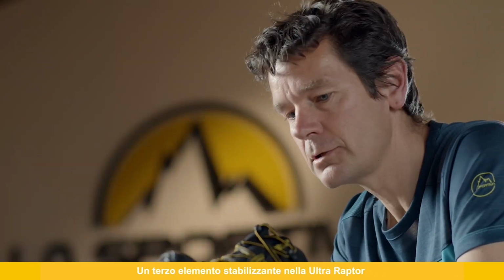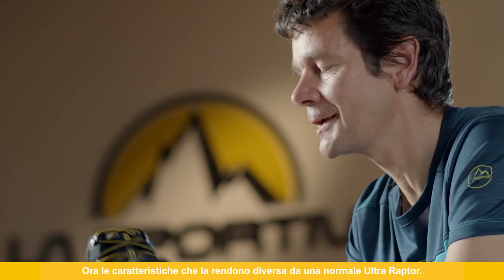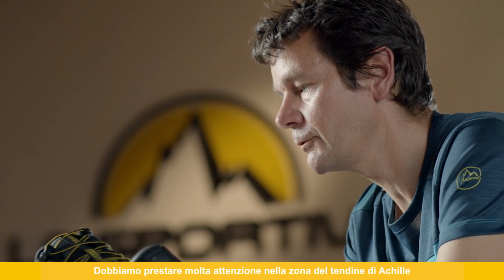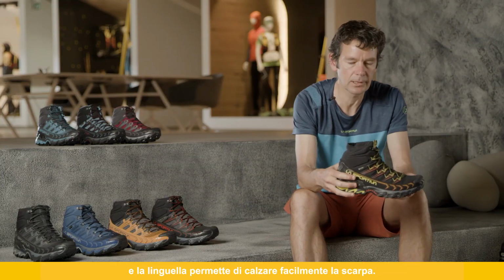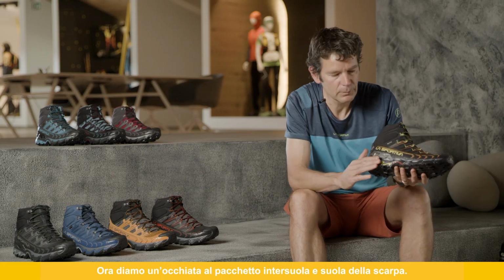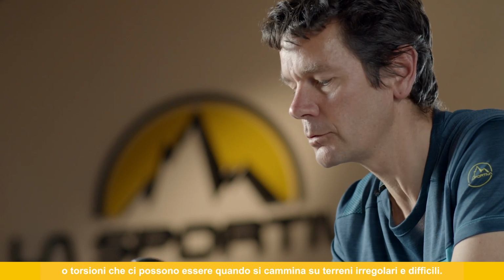Ultra Raptor II Mid GTX Tech Video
Одна з найпопулярніших моделей у лінійці тепер із високим гомілковостопом. Ultra Raptor II Mid GTX – ідеальний варіант для нетривалих піших маршрутів.

Переваги: Легка вага.
Мембрана Gore-Tex гарантує збереження оптимальної температури у черевику навіть у тривалому поході.
Підтримка гомілкостопу.
Обгумований носок захищає від ударів об каміння.
Проміжна підошва із EVA забезпечує відмінну амортизацію.
Доступна у великих розмірах.